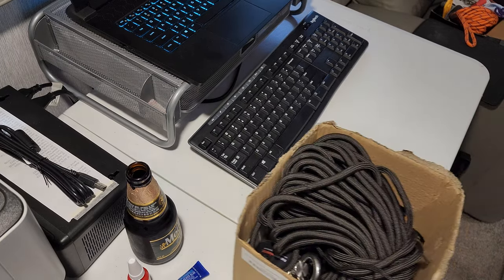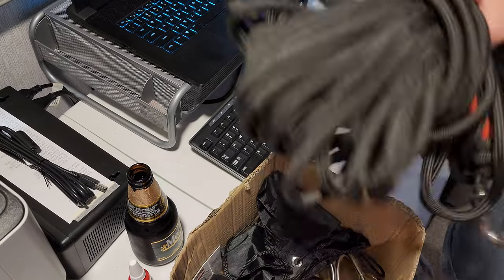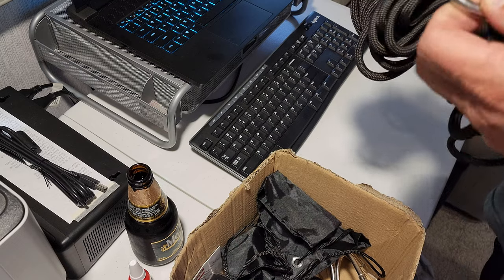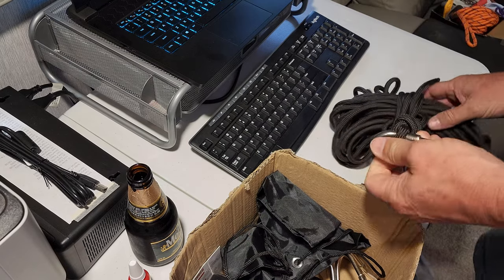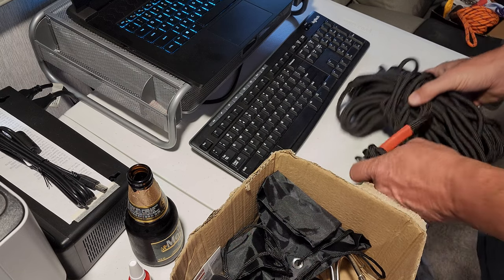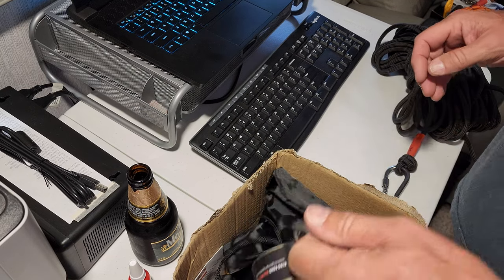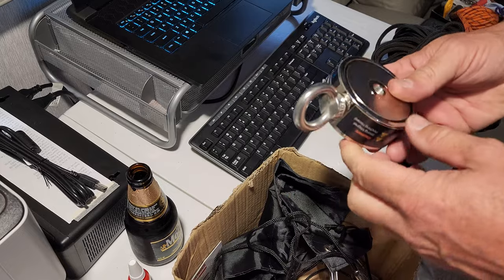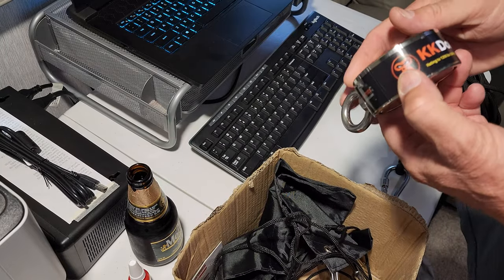Box opening King Kong and Uliber magnet fishing and knot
In this video we are opening new fishing magnets and quick knot tutorial.